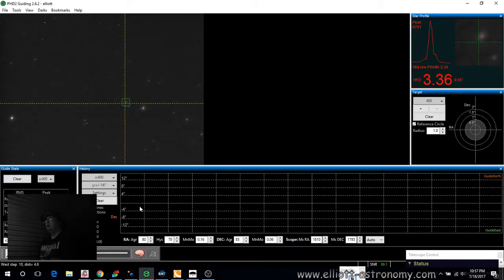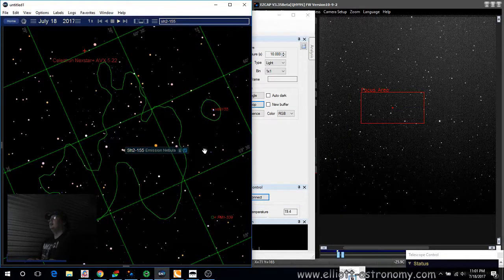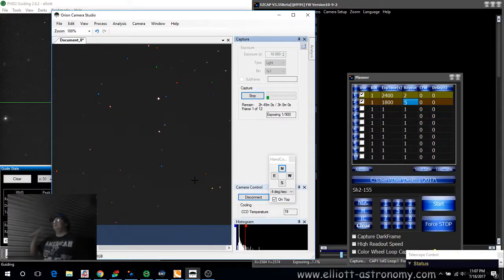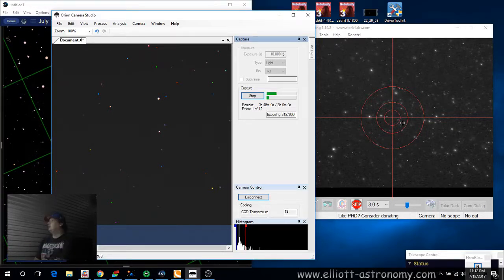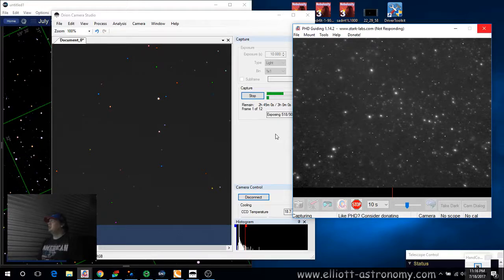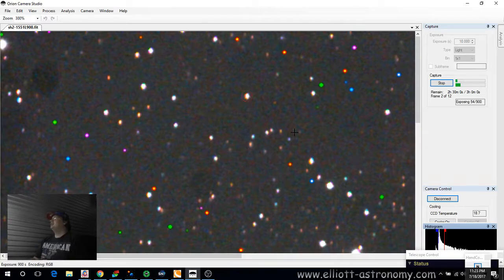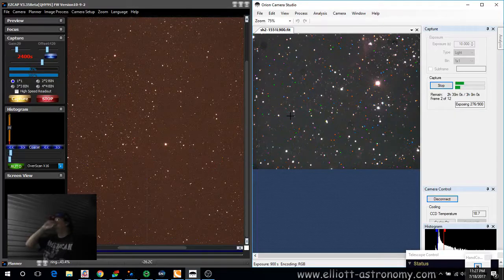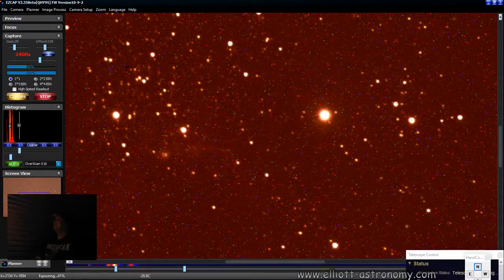Image Session E45.1 (07/18/17)